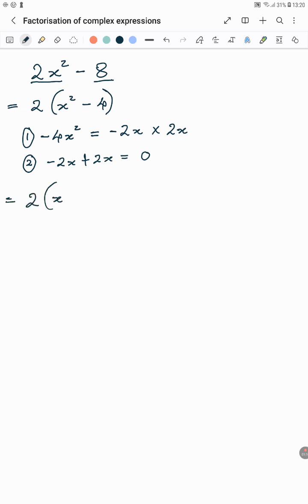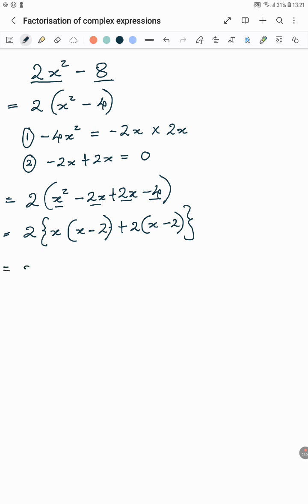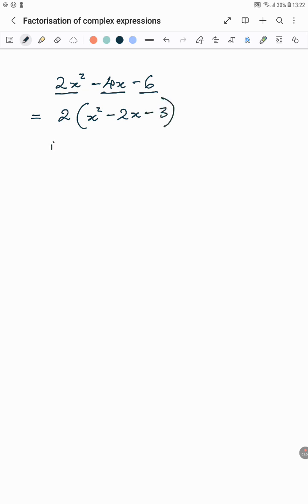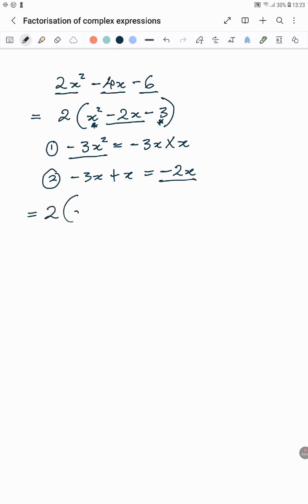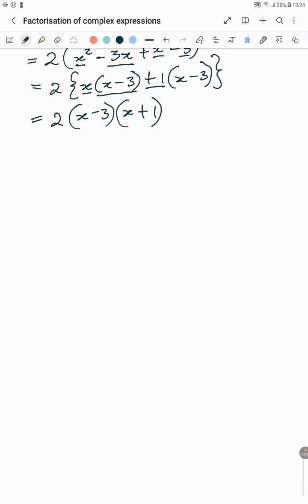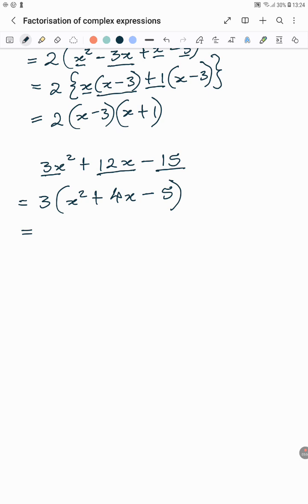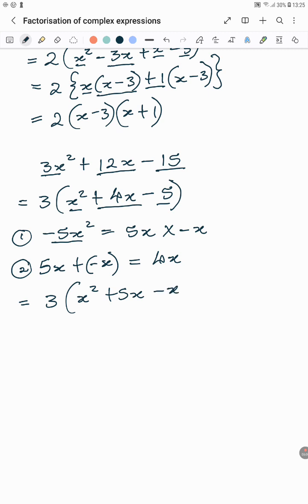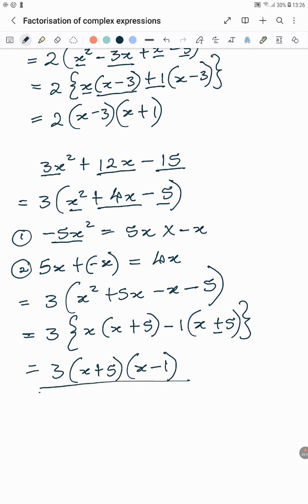Factorisation of complex expressions